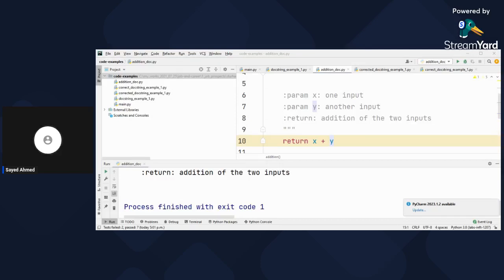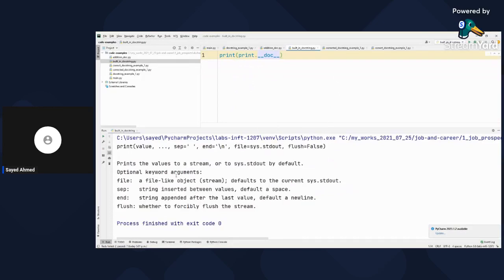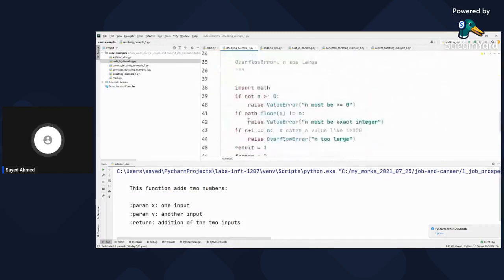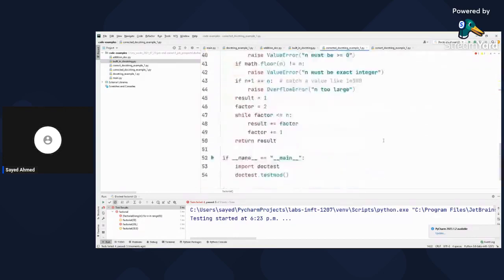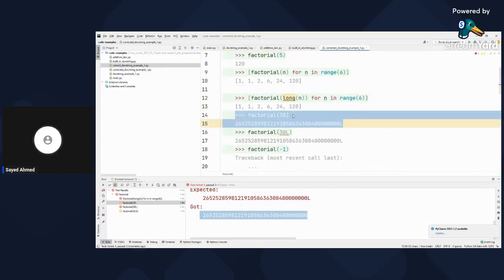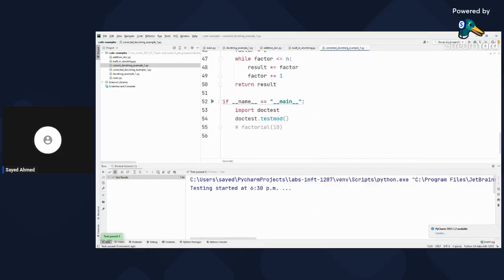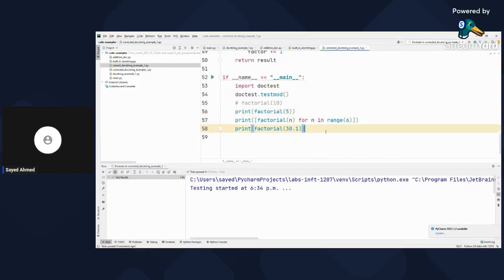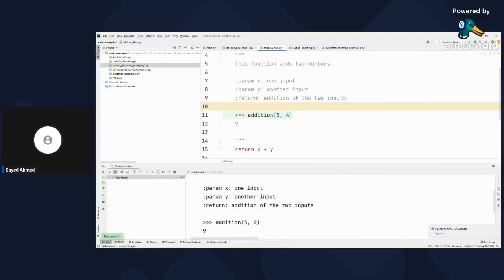Doc String in Python with examples. Python Documentation using Doc String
Explain with code examples.

Purchase (Live) Training on Data Science/AI/Machine Learning/Data Analytic

This Channel will host videos for our training programs and courses in anything IT, Software/Web/Mobile Development, Database/BI, Big Data, Data Science and Machine Learning, Analytics, DevOps/Infrastructure/Cloud, and Security.

Videos can be in both Bengali and English.

Our program length: 6 months to 1 year. Selected candidates from the best, may be provided support for Job placement and/or internships.

8112223 Canada Inc. Justetc Technologies. Justetc Social Services